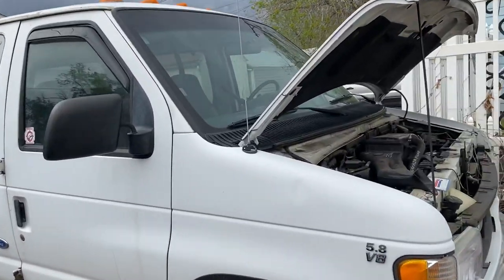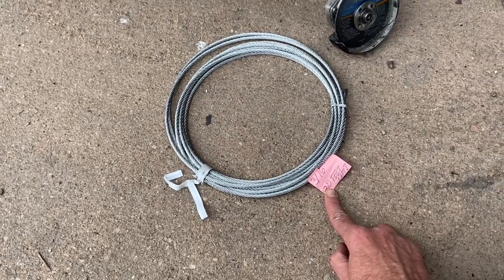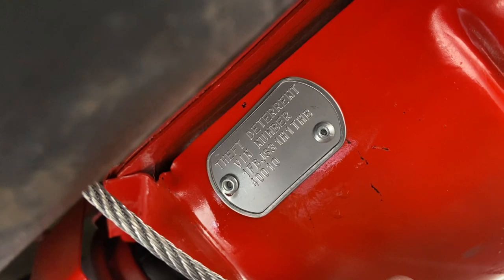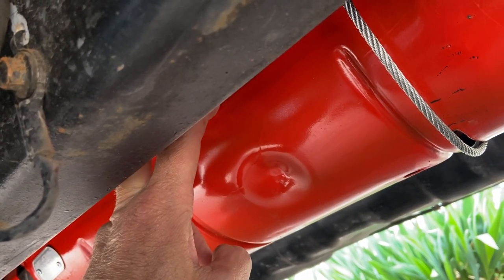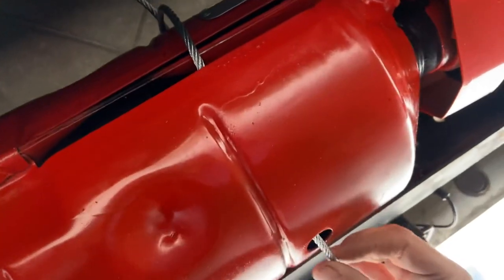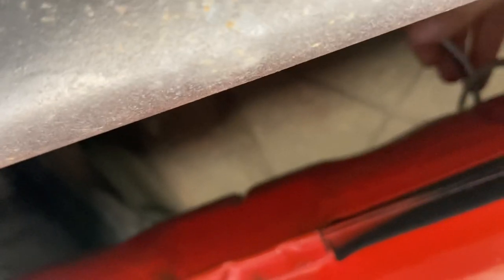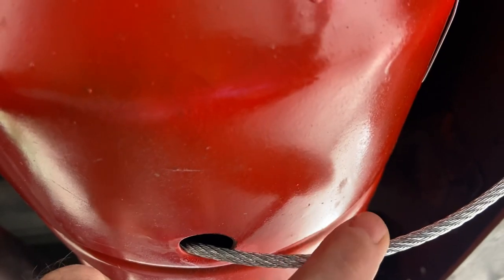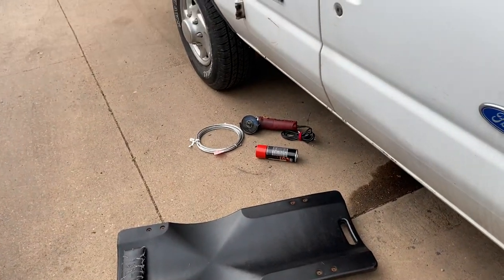Catalytic converter how to Anti-Theft Security Protection DIY. Spray paint Vin tags Steel Cables $30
I am not a professional concerning this or even a professional mechanic. I just try to fix my own stuff.
I do not know how effective or safe what I have done is or if it would work for other vehicles with different cat shapes and heat shields and fewer frame members.

Just sharing for fun and criticism and to spark better ideas for what I did to my vehicle’s cat that seemed to work for me and my vehicle.

You may find better ideas in the comments of others or if you visit a local muffler shop.

Hi,

I’ve been reading a lot lately in the news on the rise is our vehicle’s expensive Catalytic Converter being cut out with battery sawzall tools by thieves and sold for their rare metal value.

Also about how Expensive it is to have to replaced after and that this theft has been a problem for many decades.
Especially accrue when our Country is in a recession or drug addicts are on the rise or the value of our cat’s precious internal metals is on the rise, as it all is now..

So I wanted to do some affordable diy to help protect the expensive cat on my 1996 Ford E350 XLT Club Wagon 351w formerly-15 pass Van.
I love my van and plan to own it for many years.
I’m turning it into more of a C shaped 3 - 3 person bench seating lounge party arrangement(tossed the 4th 4 person factory bench), for road trips and light camping. I will probably add videos in the future whenever I get it more done inside it.

My van is said to be more susceptible to cat theft because of the van’s big value cat and high ground clearance, which allows easier access for theft without a Jack.

I found it’s not practical for me to try attaching a metal plate under the cat, like on some vehicle designs-because of the frame rails positions, that even offer an aftermarket diy kit for those select vehicles.
The limited commercial online anti-theft kits that I found could fit my vehicle are fairly expensive and seem more difficult to install than what I decided to do.

I could have, perhaps should have, seen a muffler shop to asked them if they can weld something to my cat or to protect access from my cat, but I didn’t take the extra time to find out what they might suggest.
After looking at my cat design and reading the few things online says that can be done and some pondering I decided to do 3 anti-theft things:

1. Spray paint my cat shielding a bright color. This should concern a thief and also a recycler a thief may try to sell my cat to. Also should look more suspicious to a police officer who sees this in someone’s possession. That’s what the news is saying anyhow.
2.Attach metal tags with “theft deterrent” and my vehicle’s “vin #”. Direct etching is difficult.
This should concern a thief and allow police to find me if my cat is stolen and found with one of the tags still attached. DMV uses our vehicle’s 17(since 1981) digit vehicle-identification-numbers for our vehicle’s records as well as the police.
Both so the police can convict and I can recover my cat for reattachment. I’ve read the police have a difficult time prosecuting because when they find someone with cats, they need proof the criminals don’t own them. I considered also might my phone number or license plate number when ordering the metal tags but decided those can change over time.
3. Attach 3 separate steel cables to the cat and vehicle body frame members. This should concern a thief as it will make it more difficult and time consuming to steal because it’s something else to have to cut through at different angles and the sawzall doesn’t cut steel cables as well.
I’m glad I was able to do this step as the first 2 steps are less to do with stopping the theft than the cables.

UPDATE: I have also now wrapped some $10 18ga light weight 4 point barb wire from e-bay around the cat and the frame, clamping it in with the cable clamps.
I'm done and content!

ITEMS purchased/used:

-3/16” Peerless wire rope cable kit 30’(only used 10’), included 6 clamps-from Walmart-kit about $10. This cable is kind of thick but yet thin enough to be bendable. Any thicker and I would have not been able to work it through under my cat’s metal heat-shielding. It was a bit of a challenge but I got better as I went with patience.
-VHT Chevy Orange-Red Engine high temp spray can paint-Auto Zone.
-Rivets-some small ones I already had(otherwise I would have tried sheet metal screws instead).
-Custom stainless steel military dog tags-EBay $3 each. People have these retired military machines and will customize what you want on them.

TOOLS used:
-Gloves for hands protection!
-Glasses for eyes protection, especially cutting and drilling!
-Electric Grinder with metal cutting wheel to cut cable to length. Caution sparks fly and could possibly ignite something flammable that is nearby so I kept the garden hose near just in case.
-Drill and Drill bits-for making holes in the military dog tags and cat heat shield to install attachment rivets.
-Rivets expander-attachment tool.

Take care!